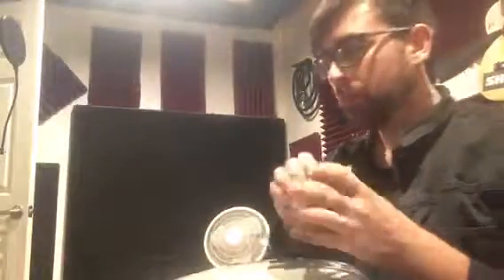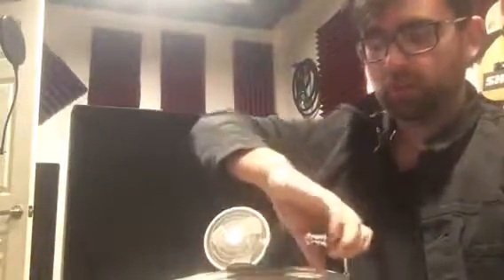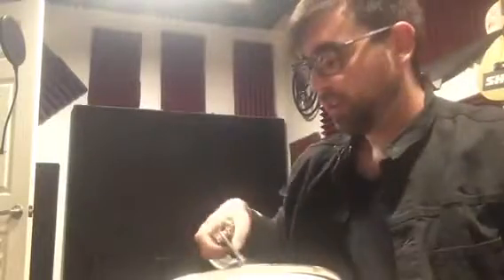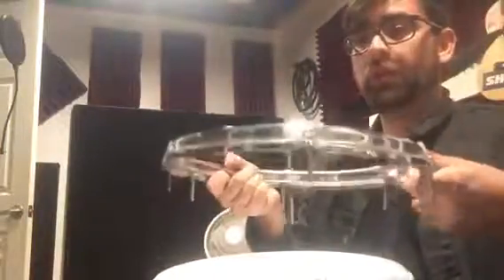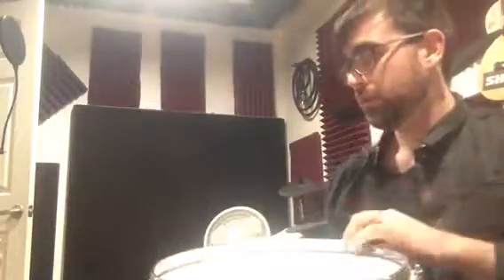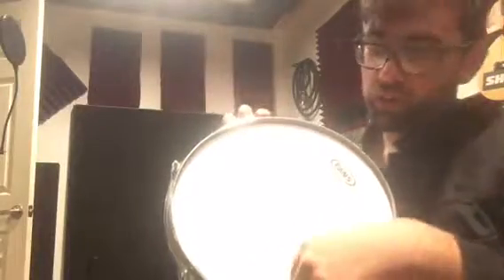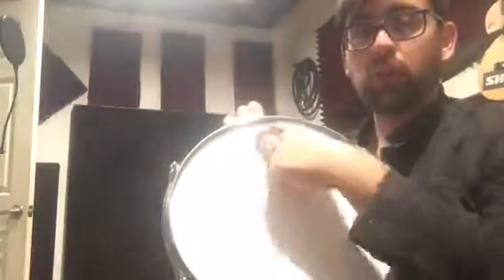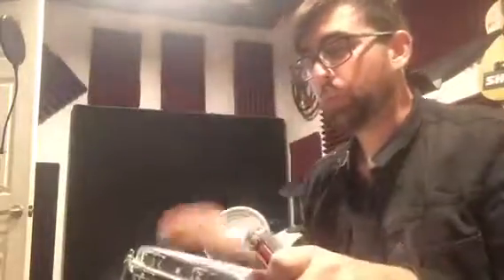How to Change a Drum Head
A quick explanation.